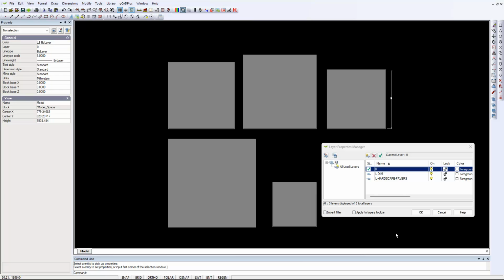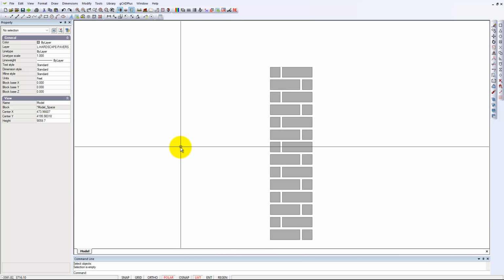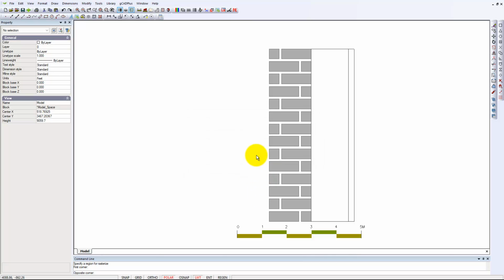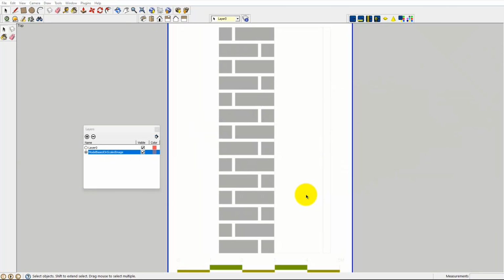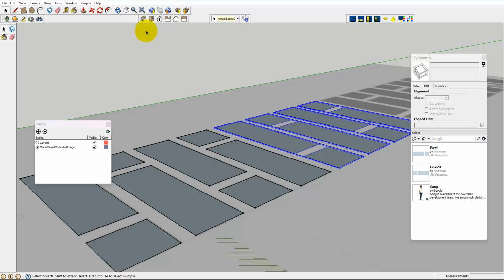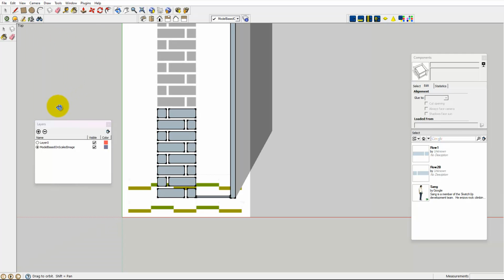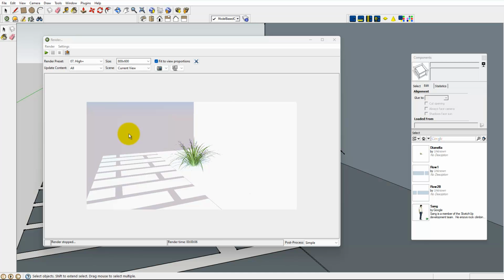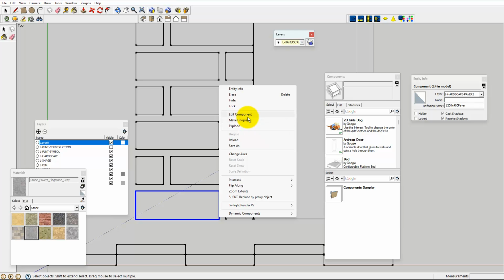Working with SketchUp and gCADPlus to make 3D landscape Models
In this movie, we showcase two different methods for taking a design created in gCADPlus into the SketchUp environment ready for modeling. The aim was to build a simple 3D model of part of a typical garden so we could import and test various 3D models of plant species.
We began in gCADPlus and created a wide 8-meter-long path constructed of large format pavers bordered by a garden bed and 230 mm wall. The design was imported in two ways; first by saving a high-resolution raster image and secondly by exporting the design to SkechUp via DXF.  This latter method proved much superior.